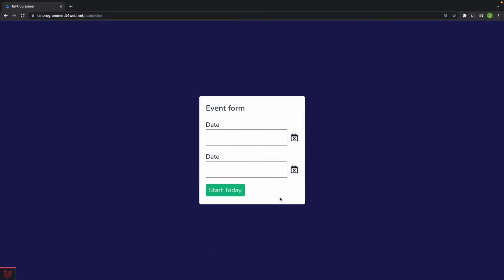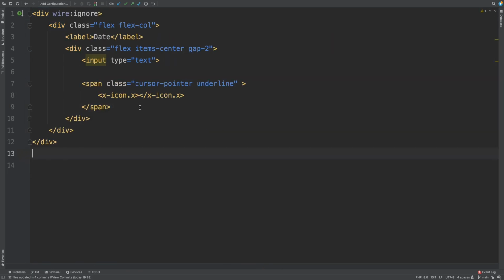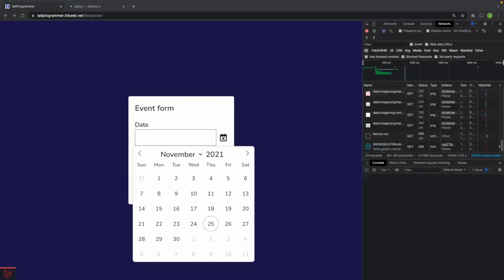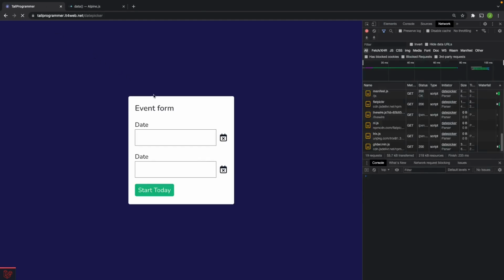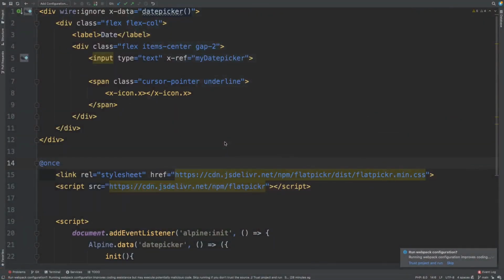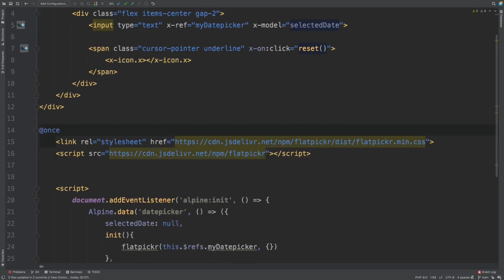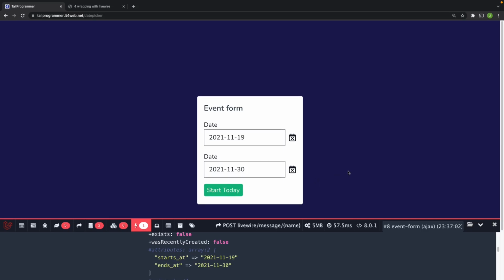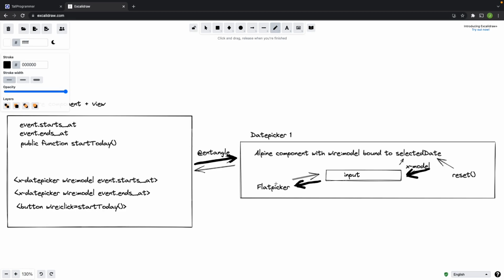Wrapping flatpickr with Alpine.js and Laravel Livewire (v2) (using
In this video we are going to create a reusable datepicker component. We will do so by using my favorite datepicker, flatpickr, and wrapping it with Alpine.js and Laravel Livewire. It is meant as an example of how you can wrap javascript libraries in general.

*** NOTICE ***
In the video I claim that when you click 'Start Today' that flatpickr is being updated. That is actually not the case. The input is being updated but not the flatpickr instance. To actually make Flatpickr update you need to change the Alpine init() method to:

init(){
     this.pickr = flatpickr(this.$refs.myDatepicker, {})

     this.$watch('value', function(newValue){
           this.pickr.setDate(newValue);
     }.bind(this));